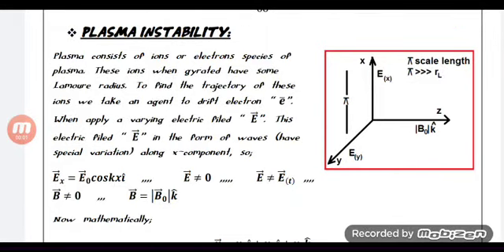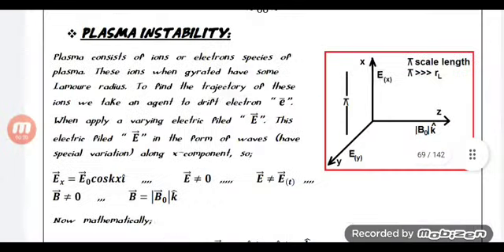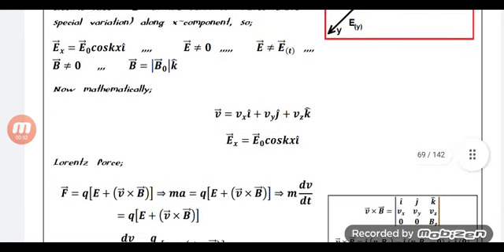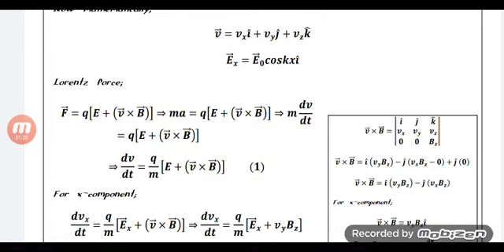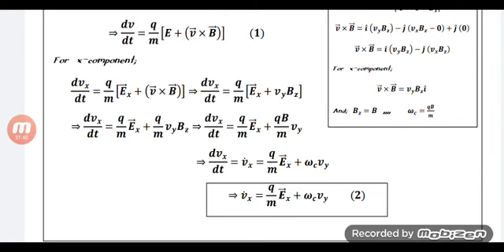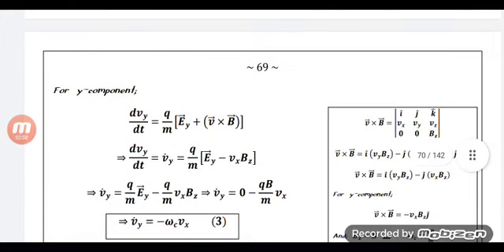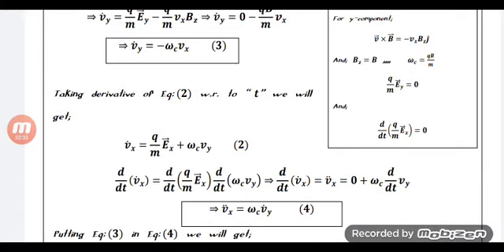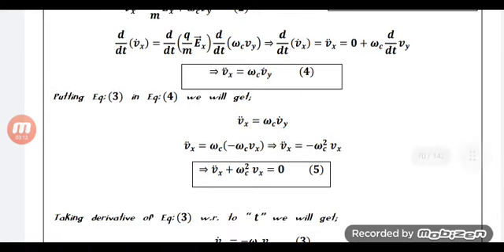Detailed info about plasma instability